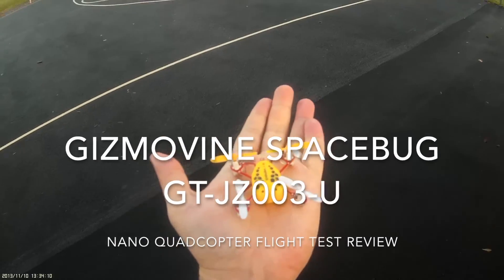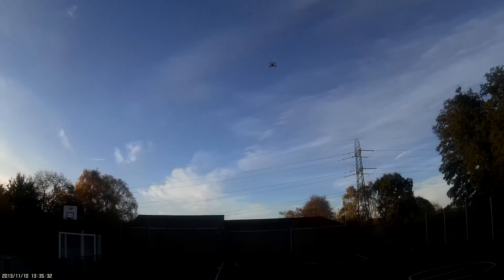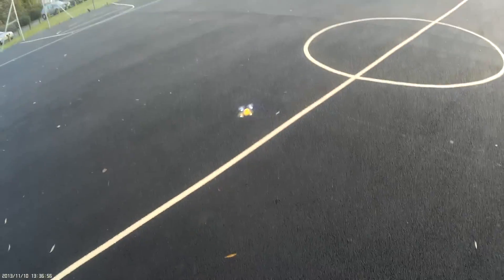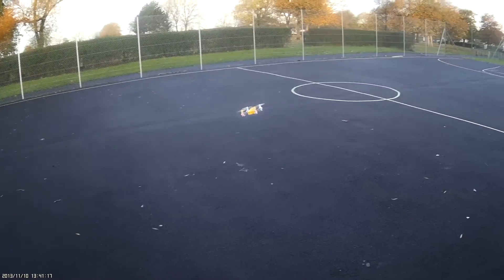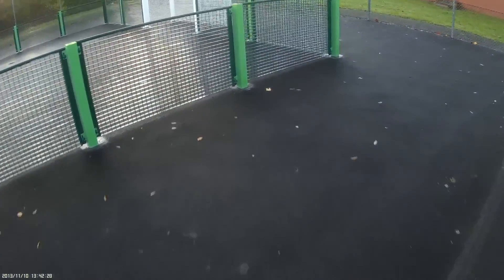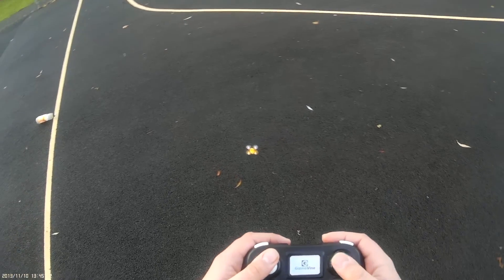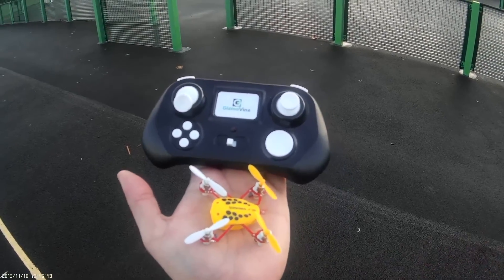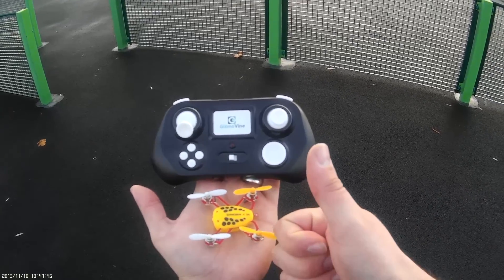SPACEBUG GT-JZ003-U Quadcopter Drone Flight Test Review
SPACEBUG GT-JZ003-U is a nano quadcopter drone that styles itself on an insect or bug.  In this flight test review we look at its handling, flight and how this new style transmitter holds up.